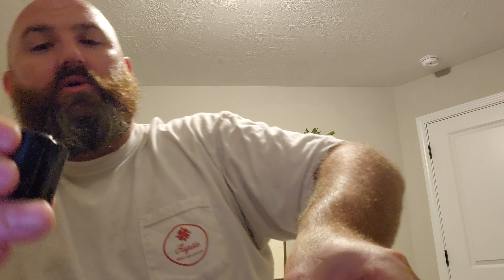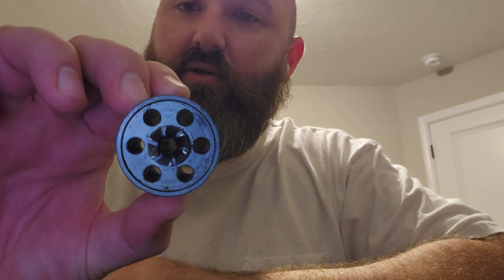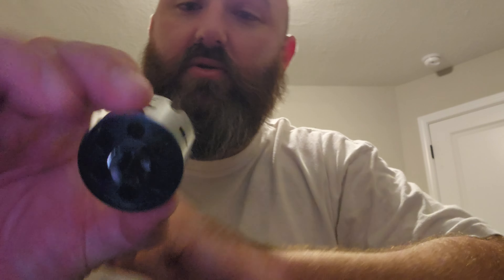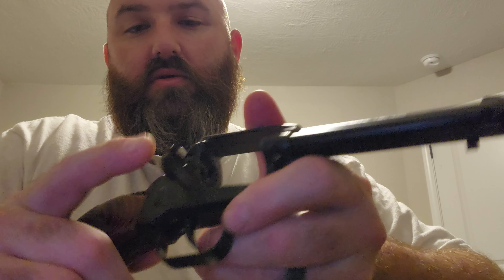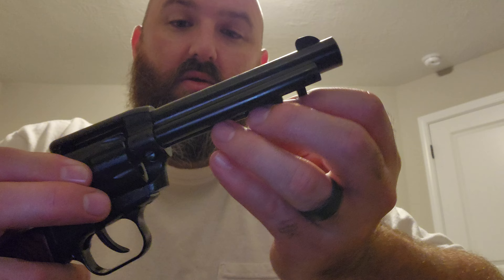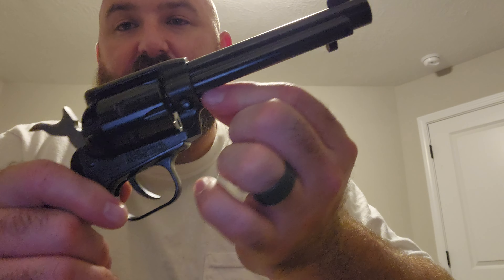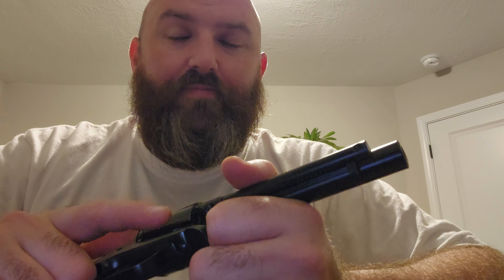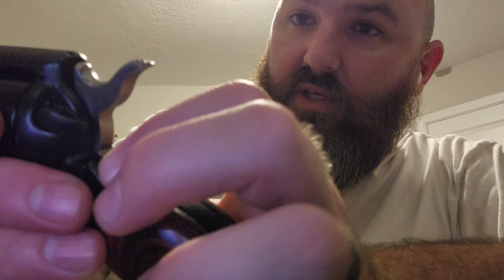Heritage Rough Rider Part 2 update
Update and round count on the excellent Heritage Rough Rider